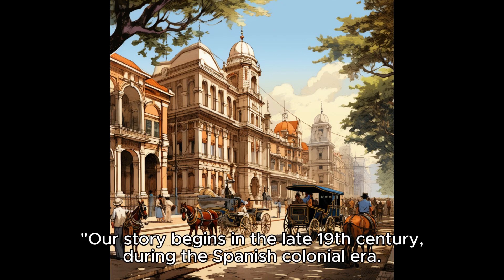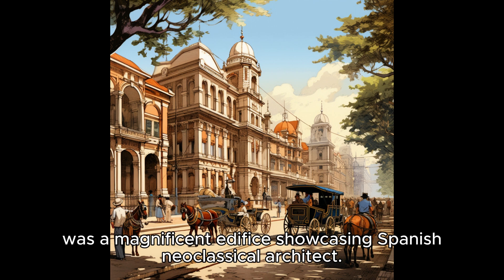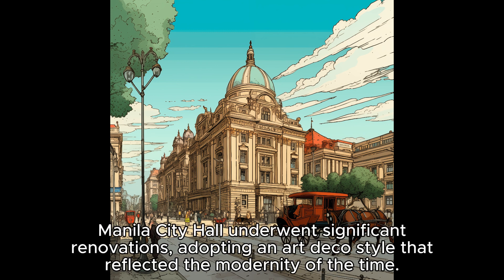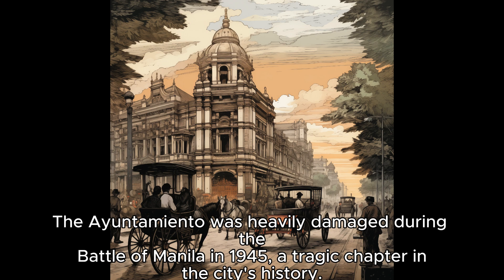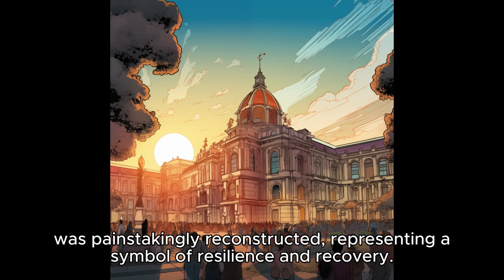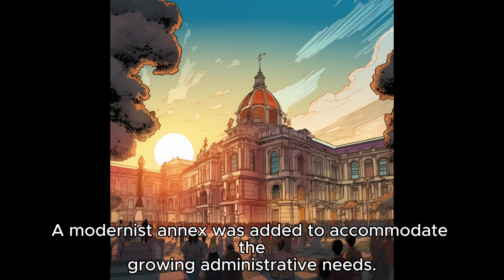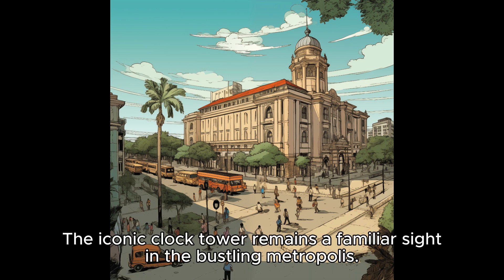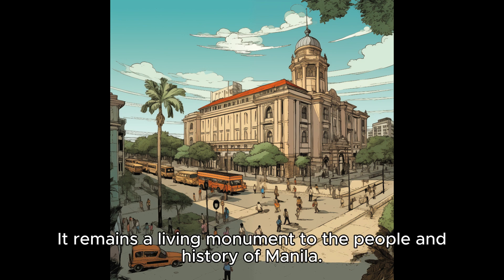Manila City Hall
Manila City Hall 1890s-2000s